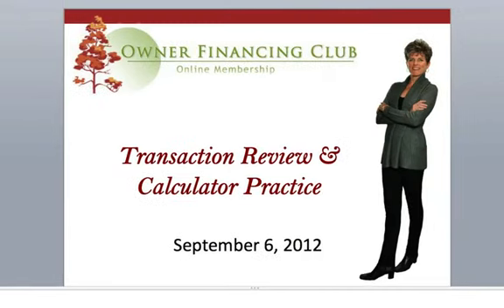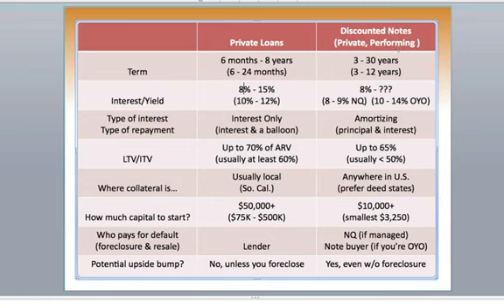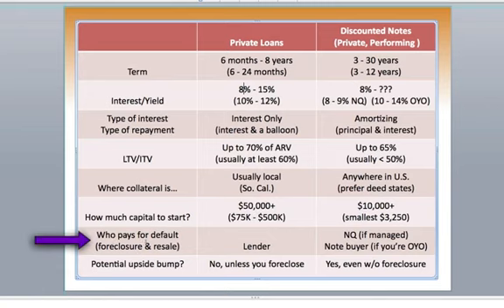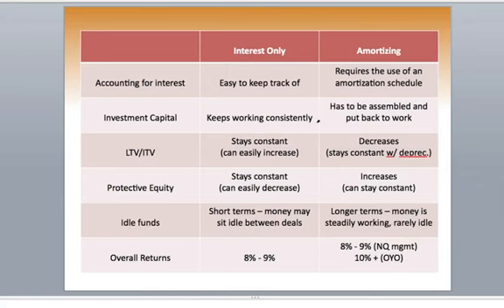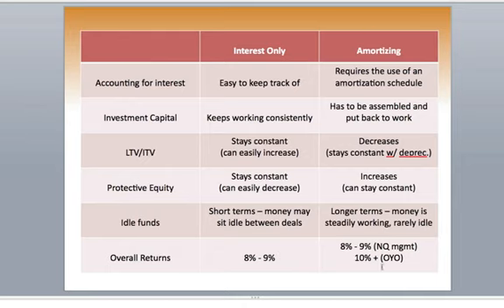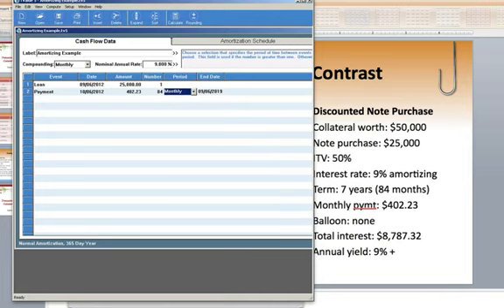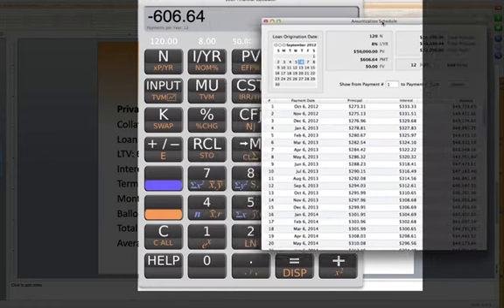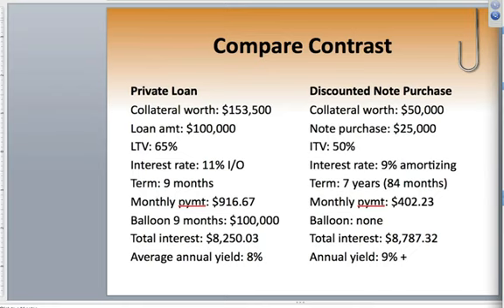September 2012 - Interest Only VS. Amortizing Notes - The Surprise Upside To Discounted Notes